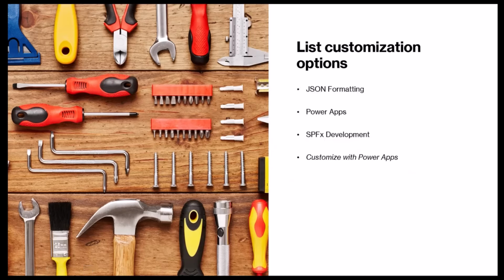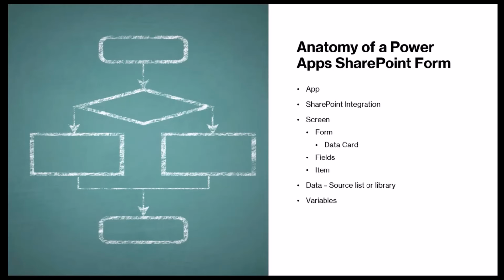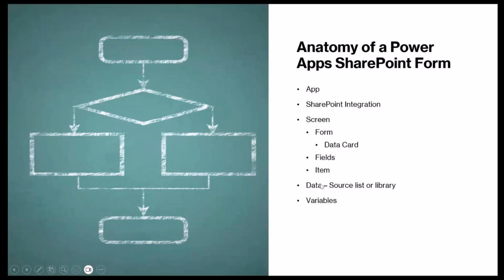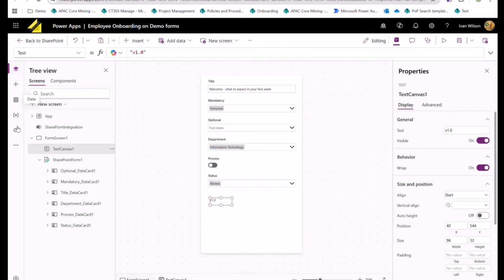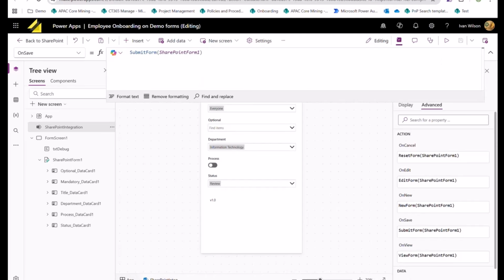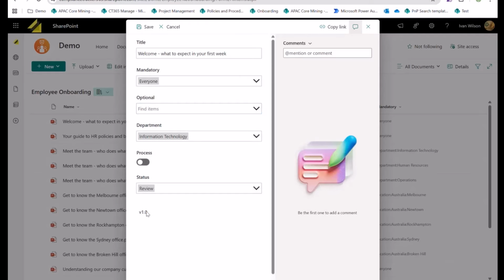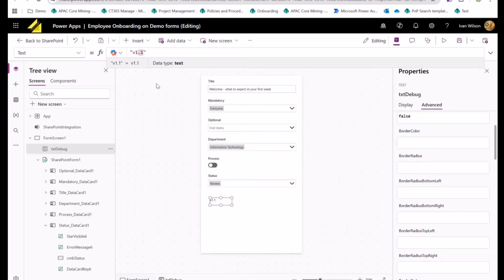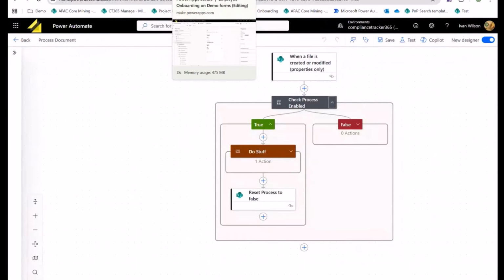Customizing SharePoint forms with Power Apps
📺 This demo shows how Ivan Wilson customizes SharePoint document library forms with Power Apps, explaining how to enhance layouts, add validation, and streamline processing using hidden fields and flows.

👋 Do you have something exciting to share with the Microsoft 365 & Power Platform community? Volunteer to present